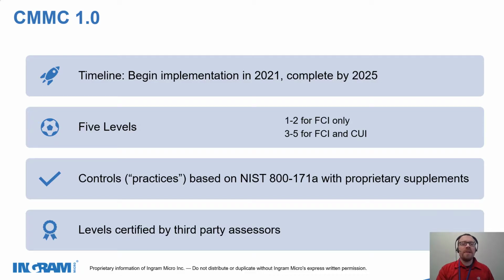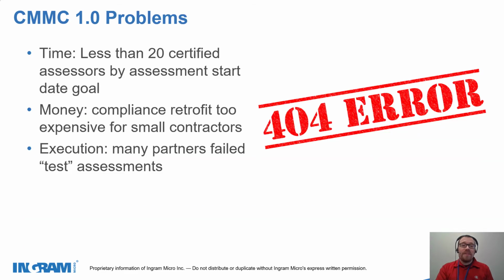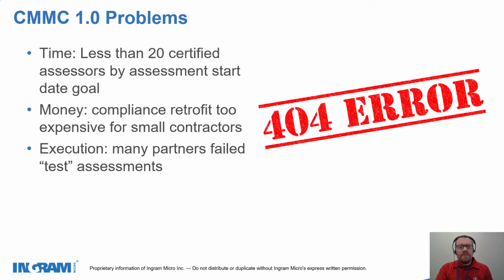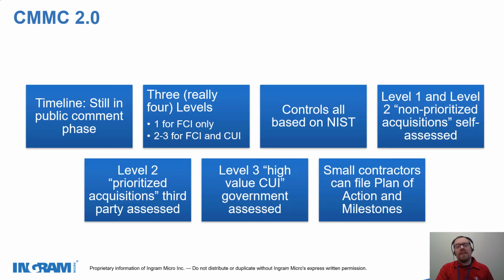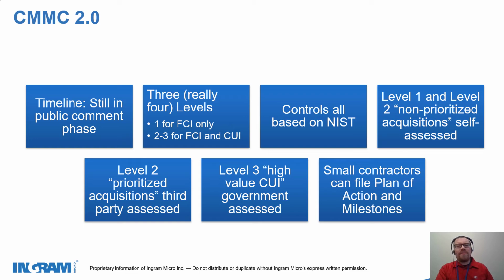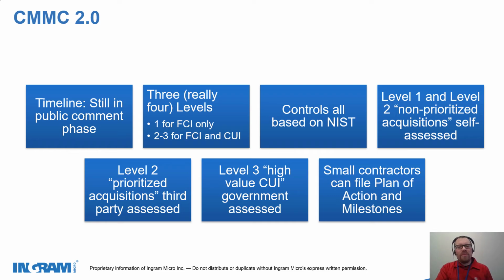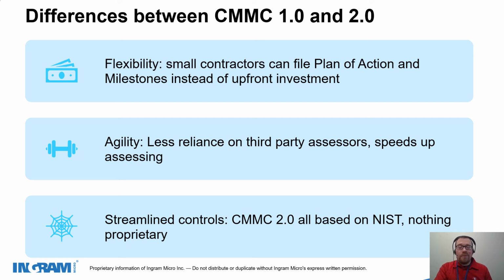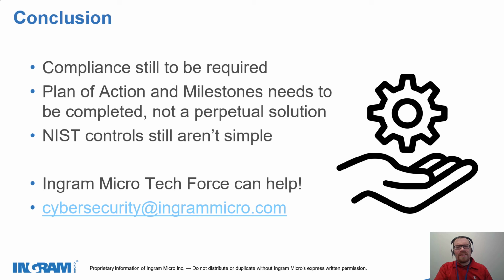CMMC 2.0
CMMC 1.0 is gone, long live CMMC 2.0! In this video I'll go over the similarities, differences, and changes at a very high level to hopefully jump-start your practices!